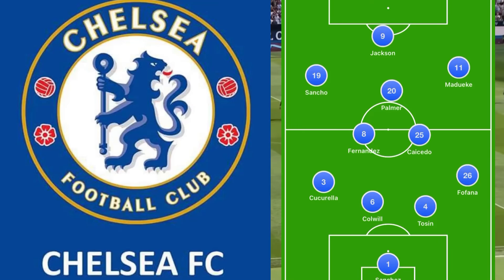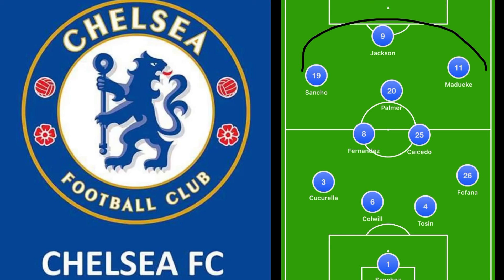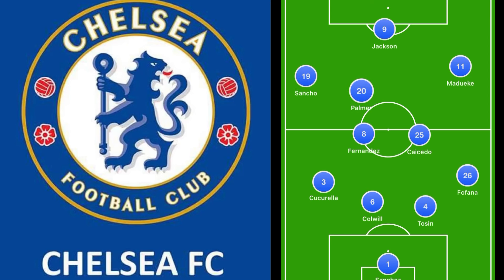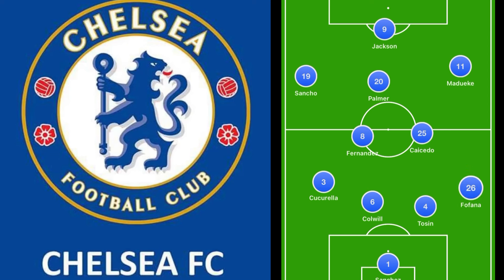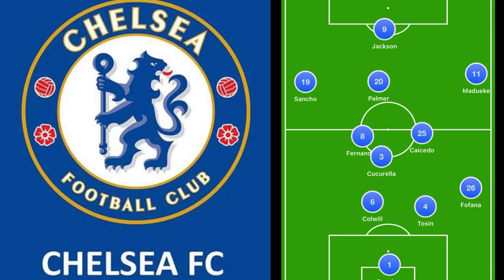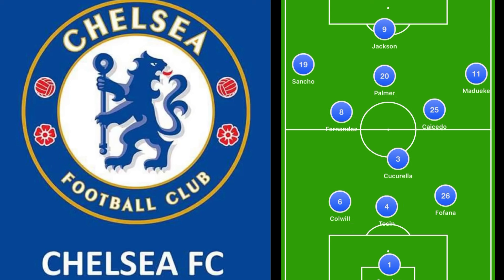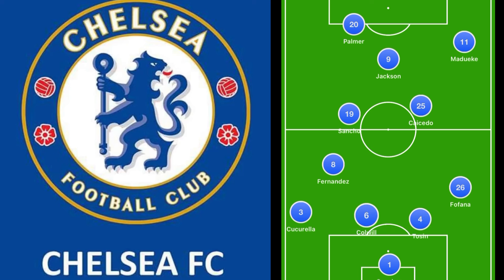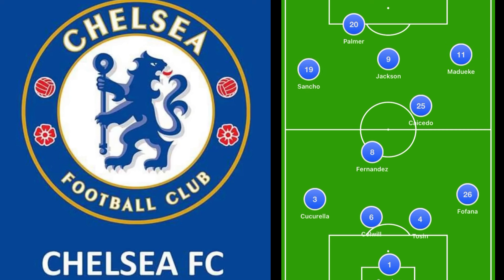Chelsea vs West Ham and Why Chelsea Could Be Trouble For Teams…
Chelsea are starting to get things back in order and are starting to look like a well oiled machine.

Despite the initial lost to Manchester City on opening day, Chelsea have looked better ever week.

Chelsea’s win over West Ham now put them in 5th position.

I just started this awesome group. I don't know what it's about yet. But I'm going to be charging for it soon. I'm inviting the first few members in free for life as "founding members".